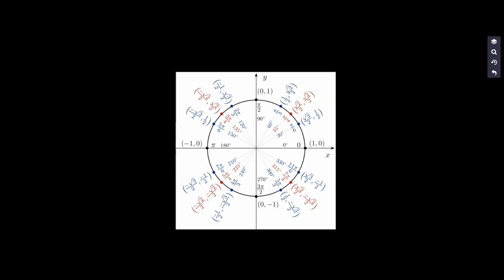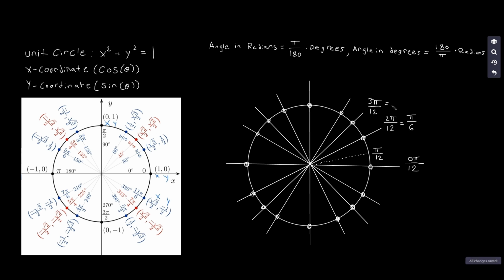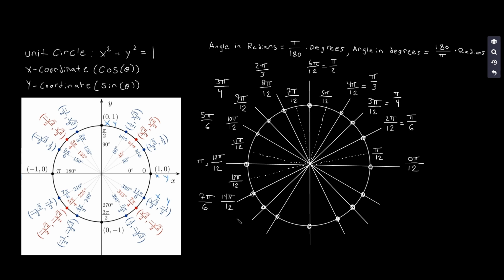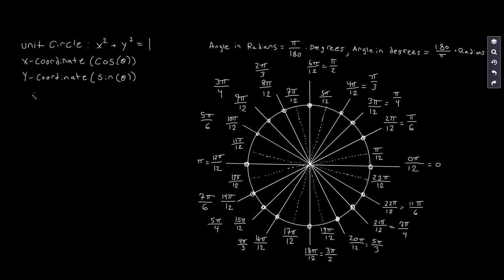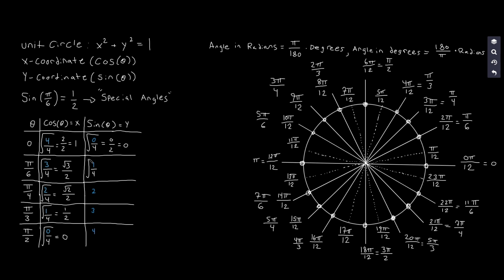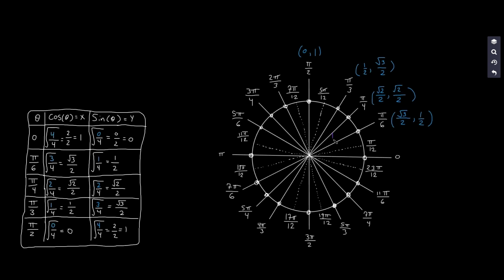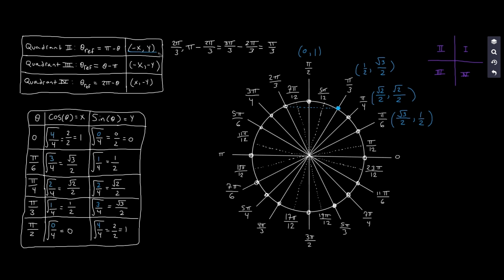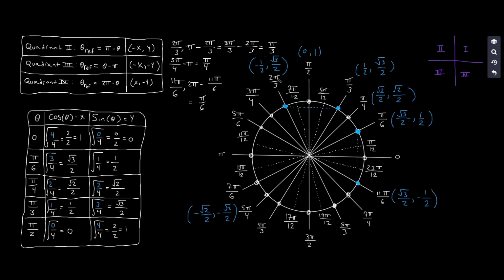Secrets Of The Unit Circle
Highlights:
⏩11:32⏩
⏩19:37⏩

🔥Resources:🔥
Michael Farquhar (Professor of Mathematics)